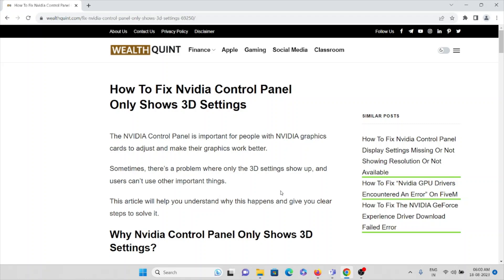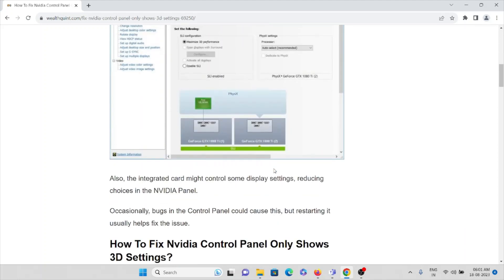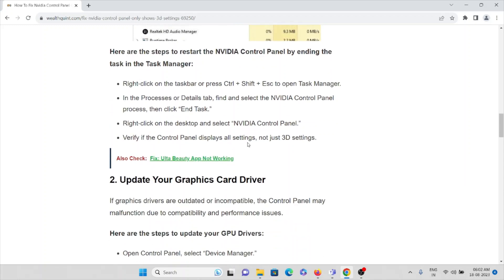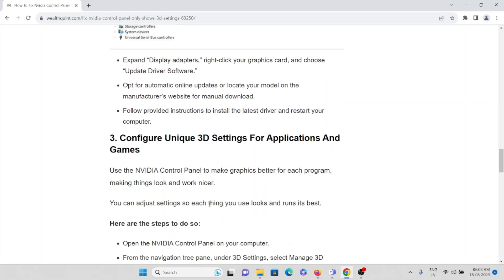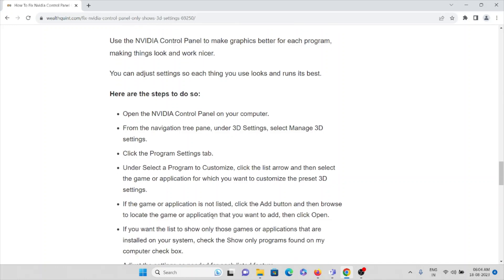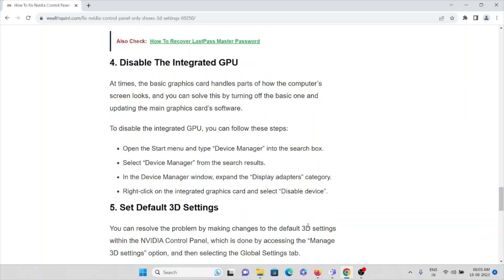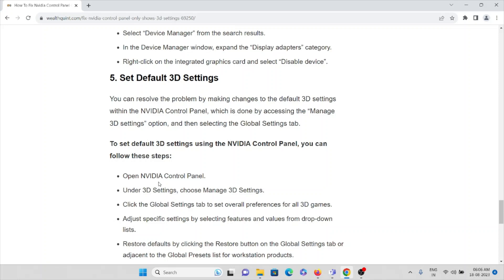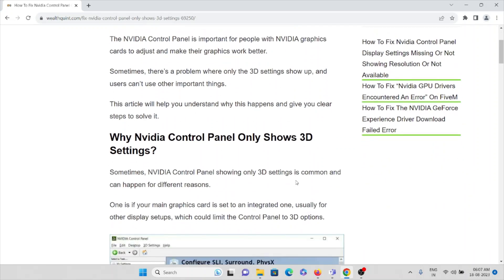How To Fix Nvidia Control Panel Only Shows 3D Settings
The NVIDIA Control Panel is important for people with NVIDIA graphics cards to adjust and make their graphics work better.Sometimes, there’s a problem where only the 3D settings show up, and users can’t use other important things.This article will help you understand why this happens and give you clear steps to solve it.

0:00 Introduction
0:27 Why Nvidia Control Panel Only Shows 3D Settings?
1:10 Solution 1: Restart NVIDIA Control Panel
2:00 Solution 2: Update Your Graphics Card Driver
2:48 Solution 3: Configure Unique 3D Settings For Applications And Games
4:11 Solution 4: Disable The Integrated GPU
4:55 Solution 5: Set Default 3D Settings